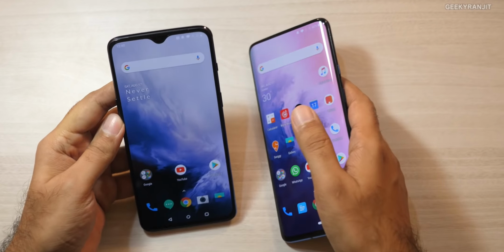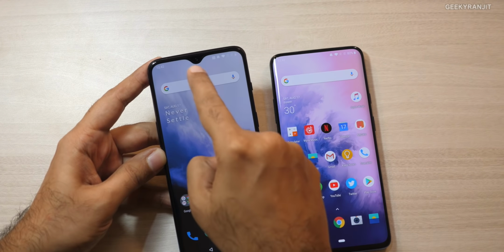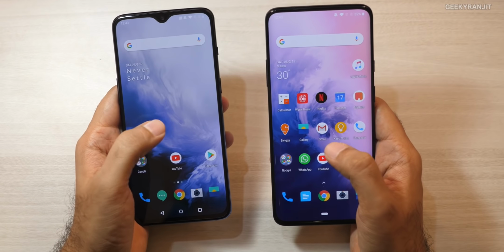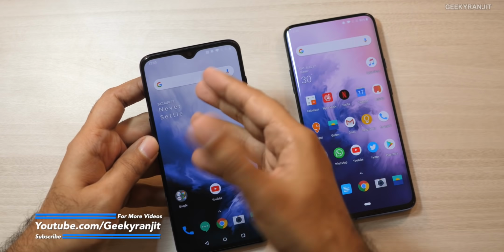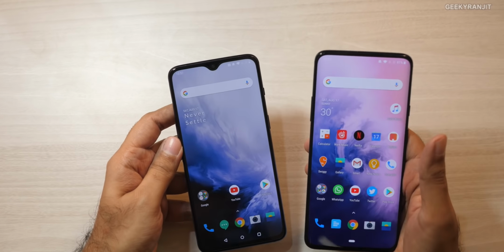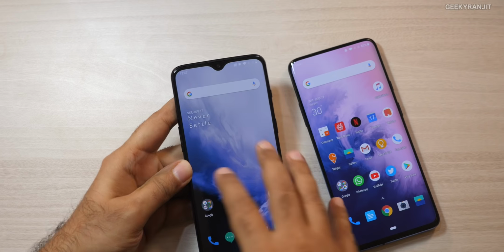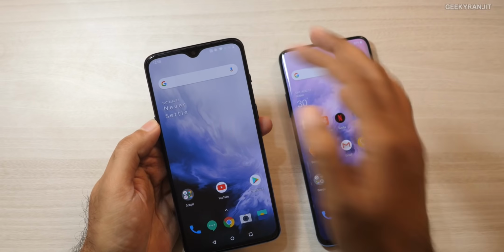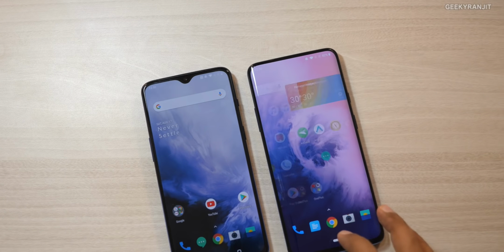OnePlus 7 Vs OnePlus 7 Pro Which is better for You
OnePlus 7 Pro vs OnePlus 7 compared a practical 10 point comparison so that you can decide which of these Oneplus smartphone is better for you.

Both OnePlus 7 and OnePlus 7 Pro are sold officially in India via Amazon